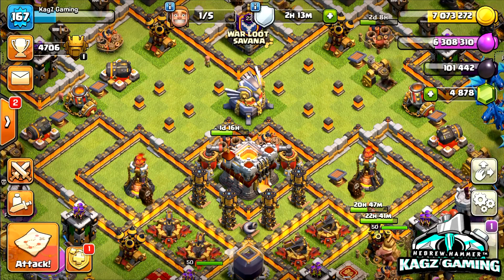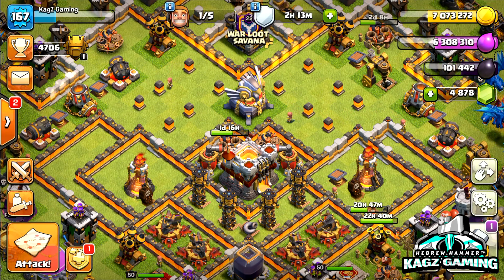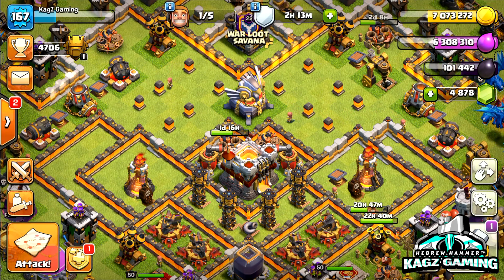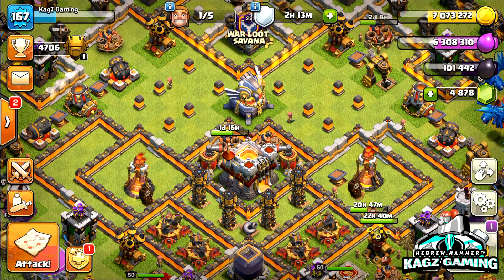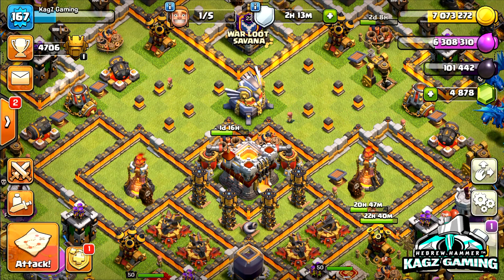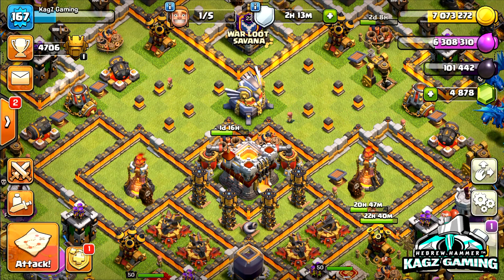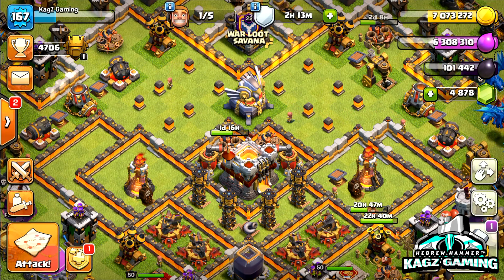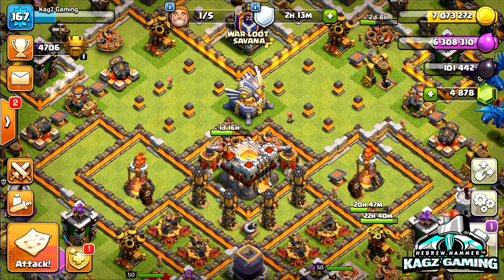*TRICKY* NEW TH12 WAR BASE 2019 (WITH LINK) - Best Town Hall 12 War Base w/ Link - Clash of Clans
Th 12 war base & Th 12 legend league base with an amazing performance in the legend league.
In this episode, I'll review town hall 12 legend league base & town hall 12 war base and show you how it performs in multiplayer battles.
Th12 base link is included.

Sharing base layouts:
- War base layouts.
- Hybrid base layouts.
- Trophy base layouts.
- Farming base layouts.
Sharing Attack strategies we use in CWL (Clan War Leagues) Champion 1 and all sorts of tips and tricks for Clash of Clans so you can be a true legend in Clash of Clans and climb to the top!
All Base Layouts are with Copy Link so you can easily copy via the link in the comments.

Category: Game
Release date: August 2, 2012
Genre: Strategy Video Game.
Platforms: iOS, Android.
Publisher: Supercell.
Developer: Supercell.